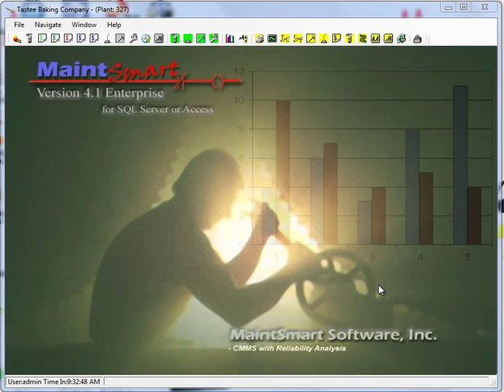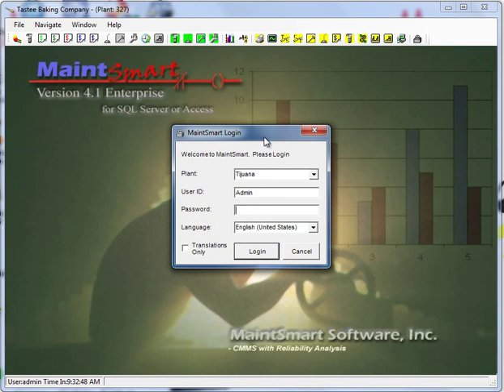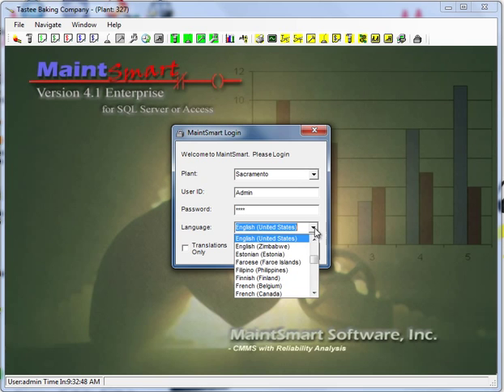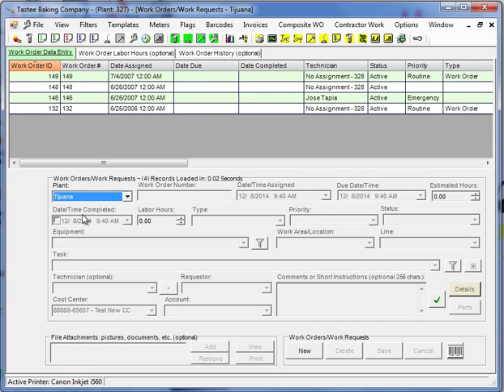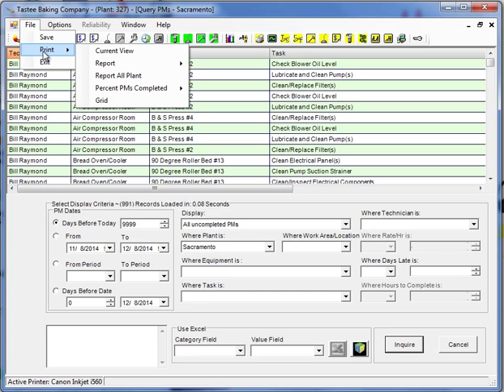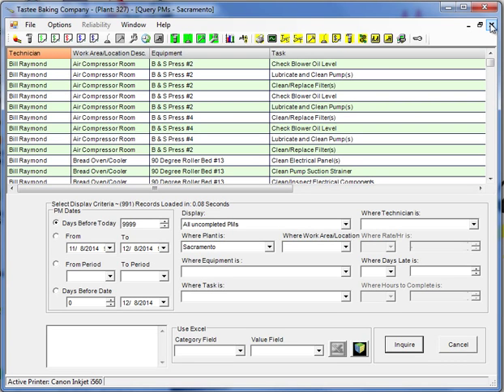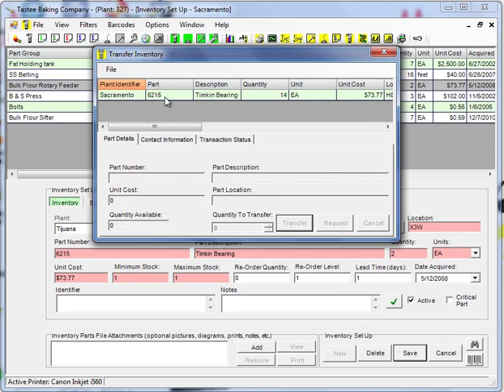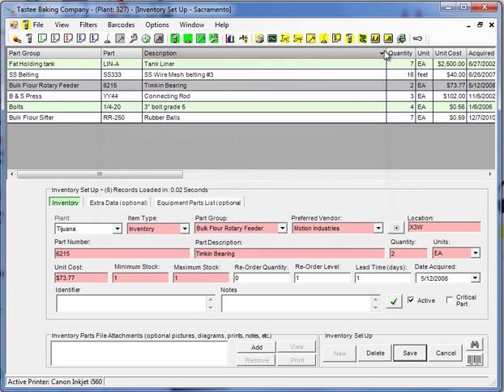CMMS Software for Multiple Locations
MaintSmart may be easily configured to work with multiple equipment maintenance locations. Reporting may be by individual location or all locations for comparison.